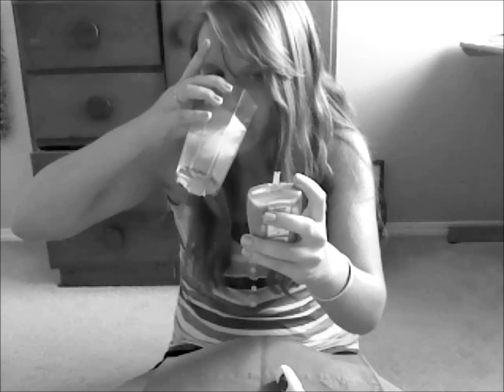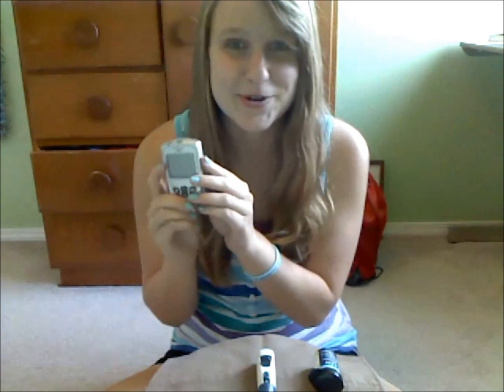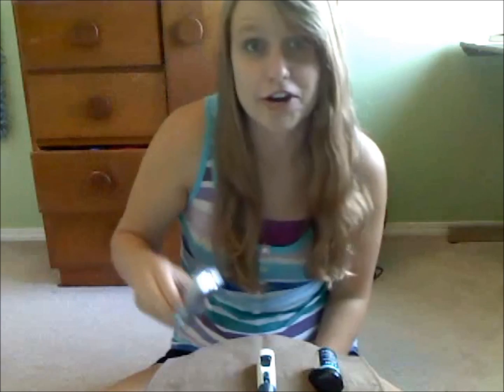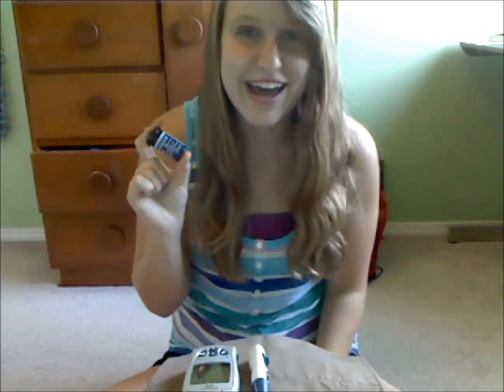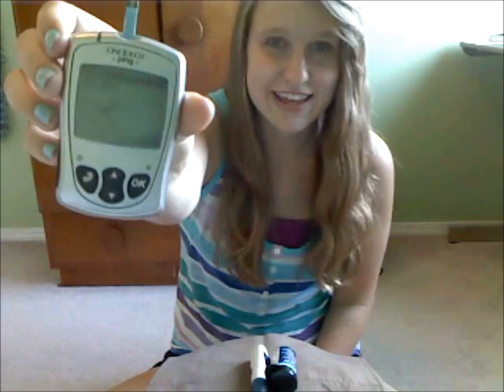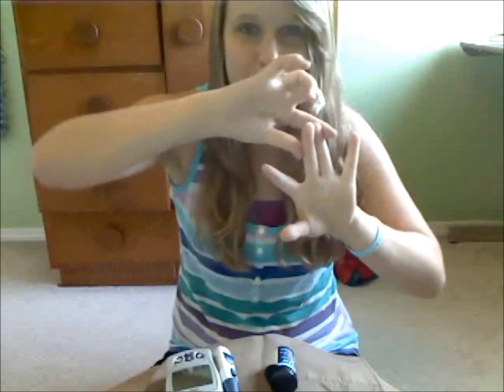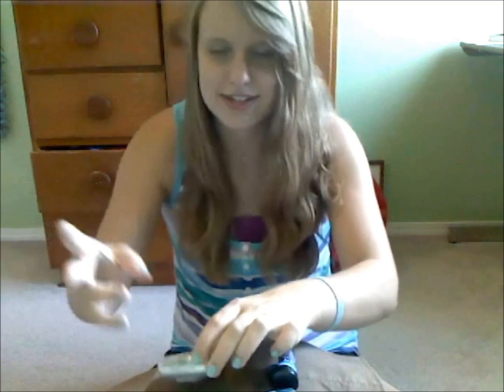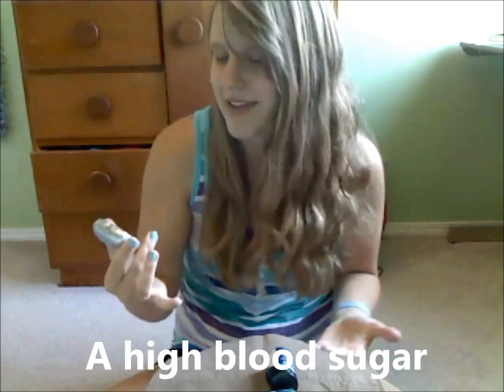A Positive Attitude Makes All The Difference! (+Tutorial on How to Check Blood Sugar)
When you have a positive attitude about your diabetes care, it makes things so much better!
This is a also a how-to video on checking your blood sugar!
:D